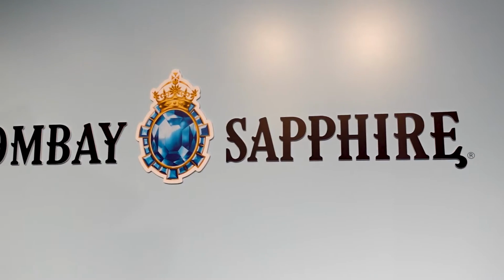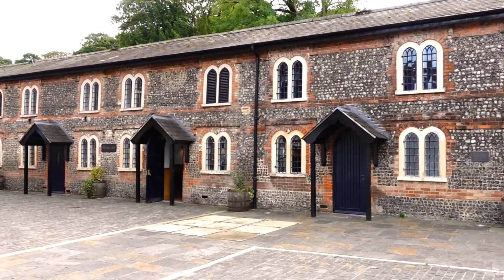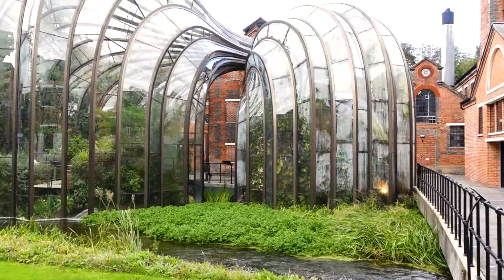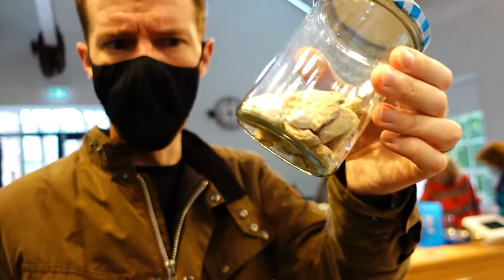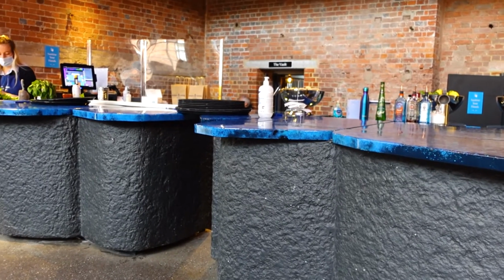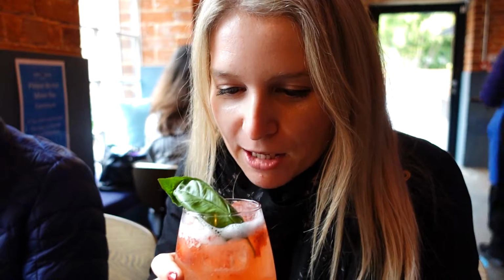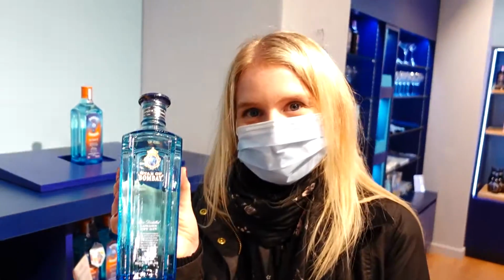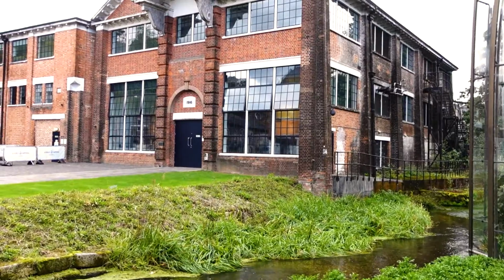Bombay Sapphire Gin Distillery Tour | Full Tour & Review | Should you visit for a day out?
This week we visited The Bombay Sapphire Distillery Tour near Winchester, Hampshire. This gin distillery in a historic red-brick mill with guided tours, tastings, small cafe & a shop. We discover the secrets of Bombay Sapphire gin on the site of a former paper mill, learn about the aromatics they use in their recipe and the rare production processes used to make their gin.

As always we're here to review the day out attraction, and find out if you should visit and if it's worth the ticket price!

0:00 Intro
0:49 The Gin Distillery Tour
2:17 The Glass Houses
2:45 The Aromatics Lab
4:00 The Mill Bar and Samples
5:40 The Gift Shop
6:17 The Review

Based on the Oxfordshire, Northamptonshire border in England,
husband and wife Matt and Isabelle explore attractions and day out locations across the UK. From zoos, safari parks, theme parks, gardens and National Trust estates to castles, cities, towns and villages, we find out if you should visit and is it worth the money.